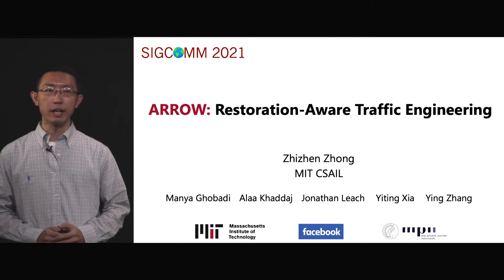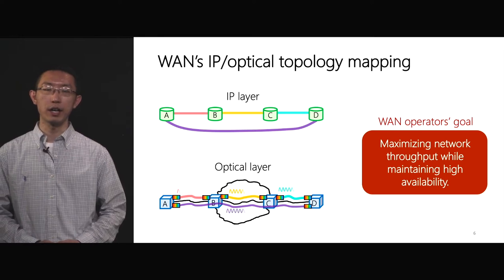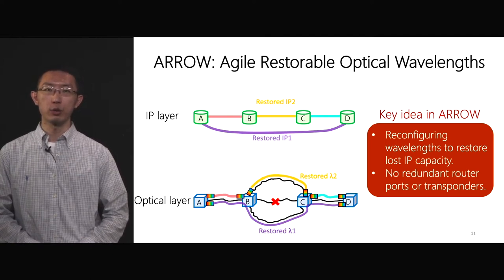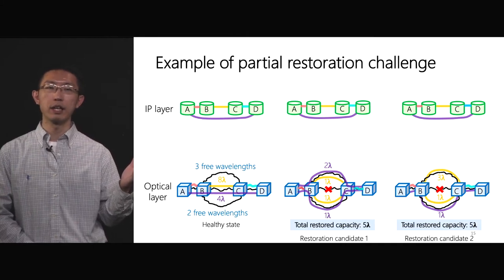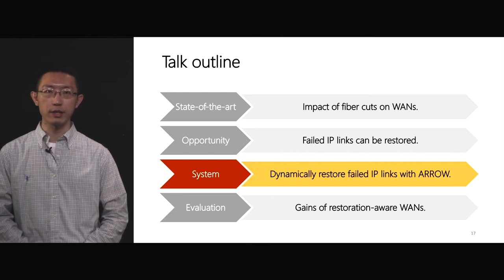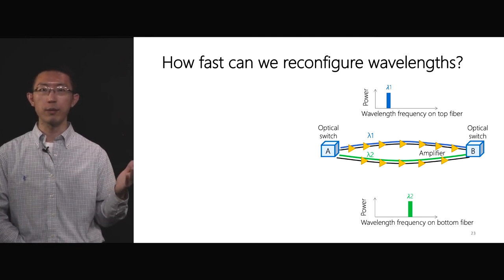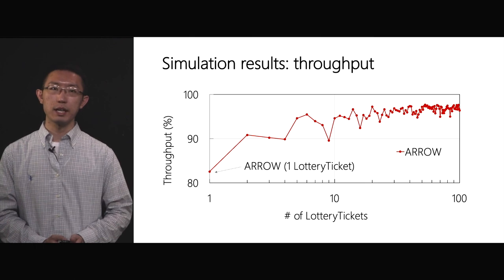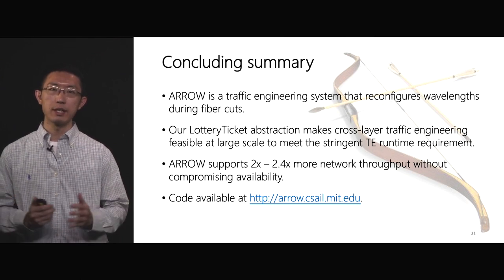ARROW: Restoration-Aware Traffic Engineering (20 min)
This is a 20 minutes talk on "ARROW: Restoration-Aware Traffic Engineering" in ACM SIGCOMM 2021 conference.

Zhizhen Zhong, Manya Ghobadi, Alaa Khaddaj, Jonathan Leach, Yiting Xia, and Ying Zhang. "ARROW: restoration-aware traffic engineering." In Proceedings of the 2021 ACM SIGCOMM 2021 Conference, pp. 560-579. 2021.

0:00 Introduction
1:01 Talk outline
1:12 What is a WAN link?
4:26 State-of-the-art approach to cope with fiber cuts
5:24 ARROW: Agile Restorable Optical Wavelengths
5:56 How to plan IP/optical restoration?
6:59 Challenge: partial restoration
8:12 Example of partial restoration challenge
10:05 Handling partial restoration
11:26 Root causes for computational intractability
12:29 ARROW traffic engineering system
13:21 Handling wavelength reconfiguration
13:55 How fast can we reconfigure wavelengths?
14:37 Noise loading bypasses amplifier adjustments
15:25 Production testbed
15:48 A fiber cut restoration trial
16:34 Simulation setup
18:43 Simulation results: throughput
19:21 Concluding summary